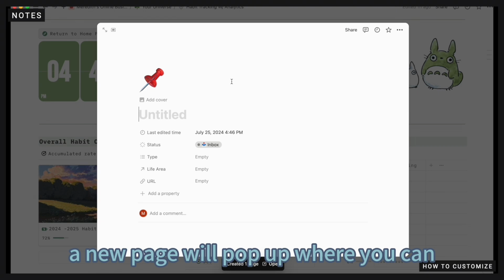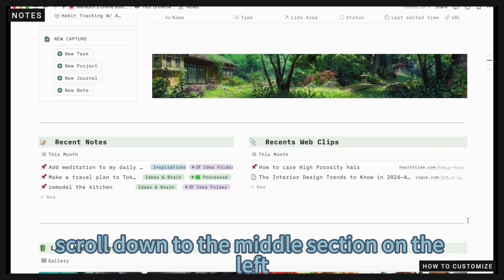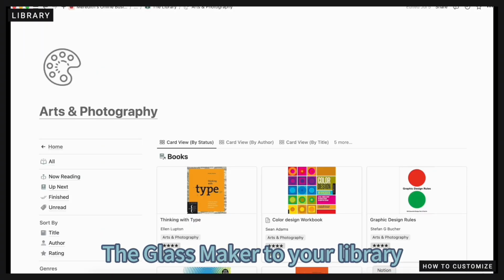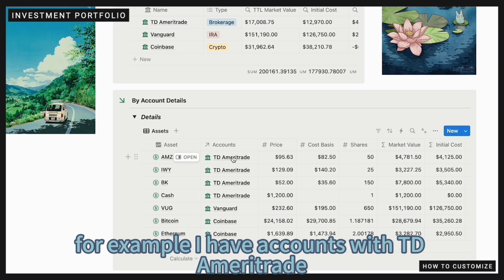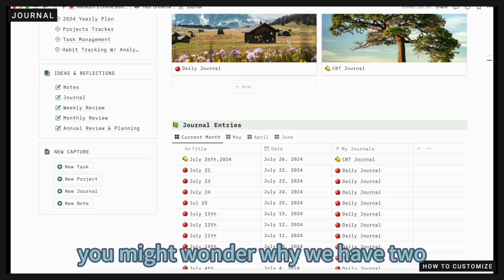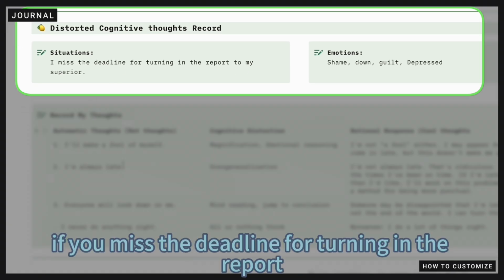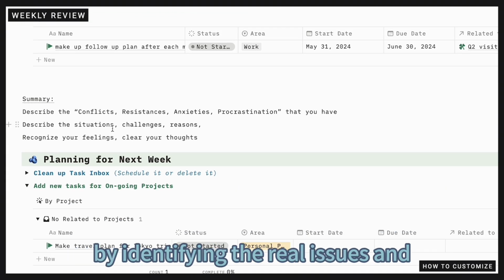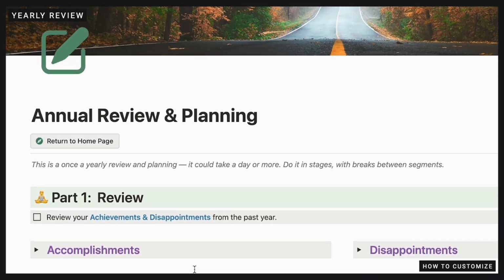The Ultimate 2025 Notion Tutorial You Can't Miss! Part 2 - Everything You Need To Know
🍎 This is a "All-in-One" Ultimate Life Organizer Notion System, HSP friendly.  🍑 It is Your Digital Oasis to Explore, Plan & Thrive, where your mind, actions, and goals aligned, where your reflections meets actions. 🍊Reclaim your space, find your rhythm, and get on track—your life, your way! ⭐️ 💪

The two parts video gives a detailed tutorial for BEGINNERS on how to use and customize as you need, making it perfectly tailored to your daily life. THIS IS THE PART 02 OF THE TWO TUTORIALS.

The Notion template Includes:

🥕 Real-Time Progress Dashboard functions like a scoreboard which gives you a clear and concise overview of your tasks and projects, highlighting your progress and areas needing attention.

🥕 Vision ➱ Goal ➱ Project ➱ Task Workflow connect your big-picture dreams to everyday actions. By breaking into actionable projects and tasks, it enables individuals to stay organized, prioritize effectively, and make consistent progress toward what truly matters to them.

🥕Customizable Habit Tracker W/Analytics Data provides both a monthly completion rate and an accumulated completion rate, tailored to each habit's specific frequency goal, offering a clear view of their progress.

🥕  Comprehensive Daily Journal capture your activities, feelings, thoughts, energy level, as well as to reflect on their day.

🥕 Cognitive Behavioral Therapy Journal for HSP (High sensitive Personality)  offers a technique to examine and identify distorted thinking patterns, CBT helps alleviate emotional distress and enhances overall well-being.

🥕 Weekly, Monthly & yearly Review effectively review and prioritize tasks, evaluate our progress, and ensure our short-term efforts align with our long-term vision. It Integrates with Journal and habit tracker.

🥕 Library: Beautifully designed and perfectly functional

🥕 Dynamic Note Taking System organizes information in a way that’s easy to capture, store, and retrieve. It also categorize notes for clarity, and seamlessly find what they need when they need it.

🥕 Expense Tracker help track your monthly expense with your budget.

🥕 Investment Portfolio centralizes all your investments, helping you stay on top of everything effortlessly.

🥕Quick Link:  your favorites websites are just one click away.

🥕Flexible Sticky Note Pad offers a place to quickly jot down random thoughts while working.

Chapters:

00:00 Introduction
00:23 Notes
05:17 Library
07:21 Expense Tracker
08:37 Investment Portfolio
11:02 Quick Link
11:31 Journal
16:18 Weekly Review
18:23 Monthly  Review